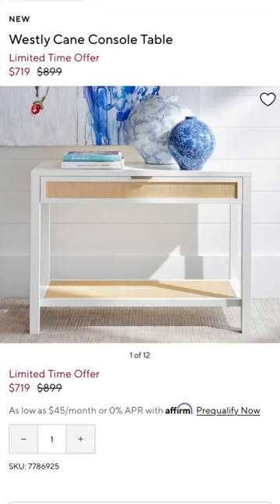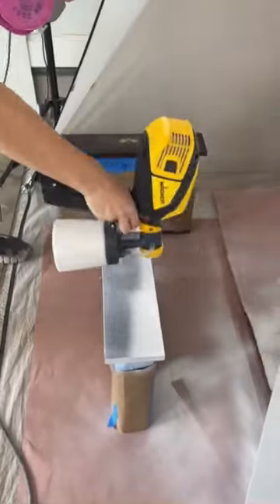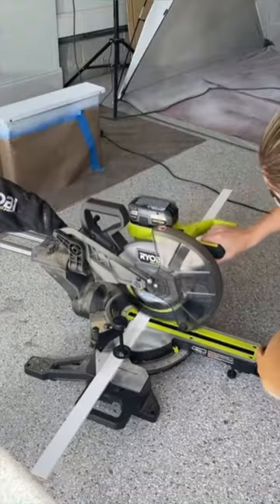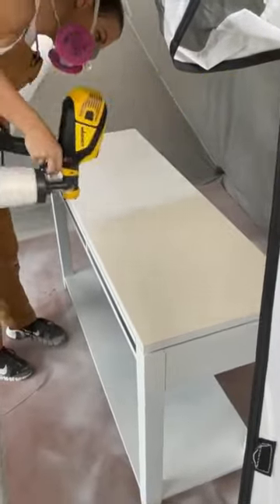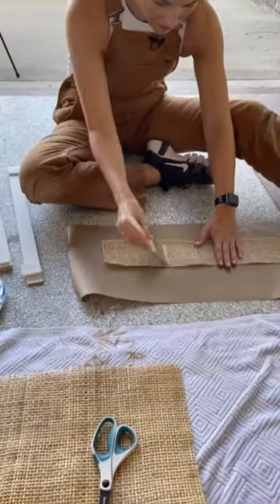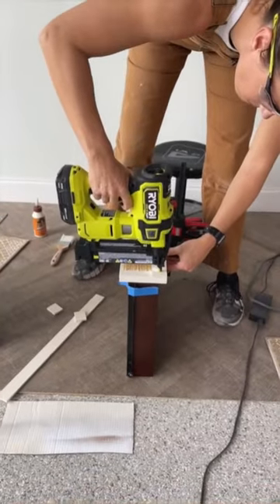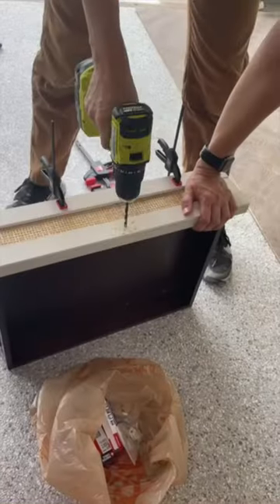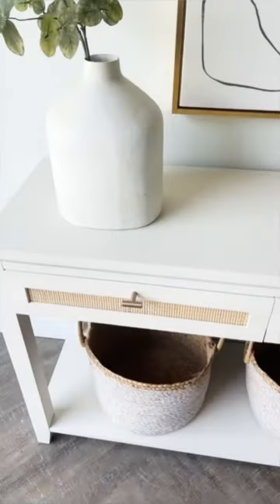Free Console Table ➡️ Designer Look-Alike